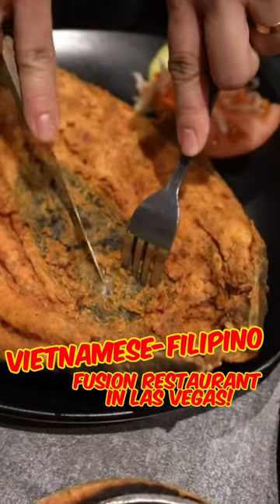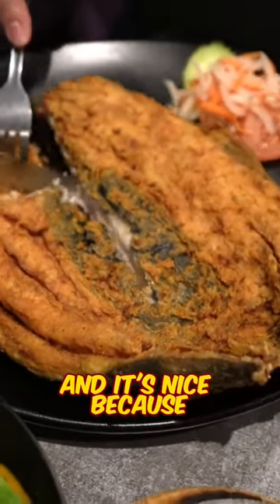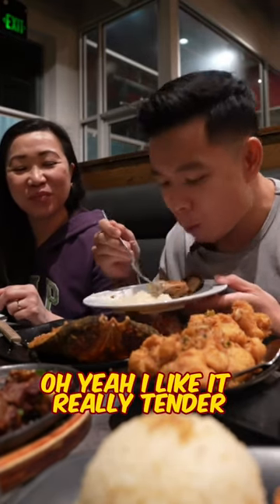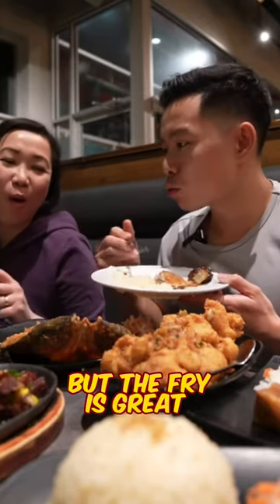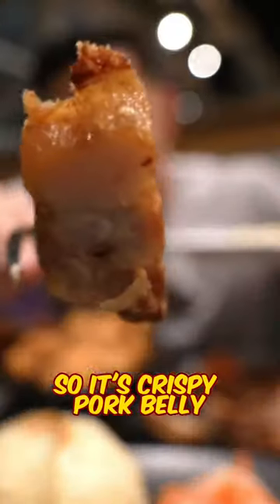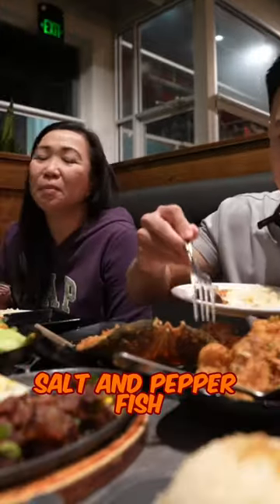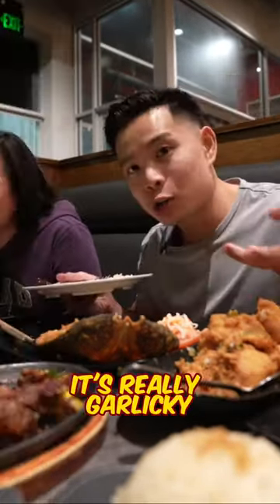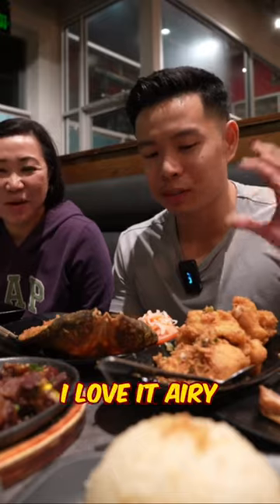The National dish of the Philippines 🇵🇭 Bangus